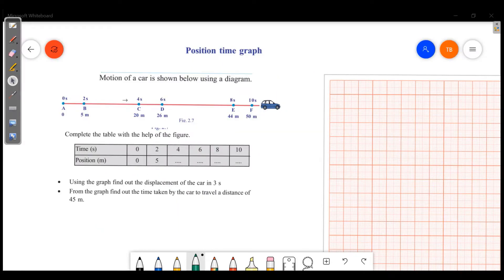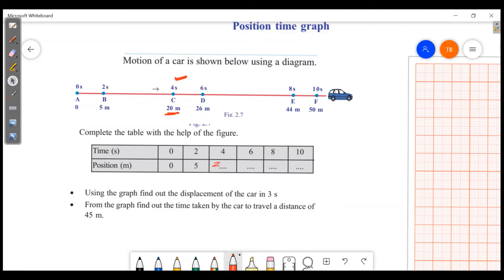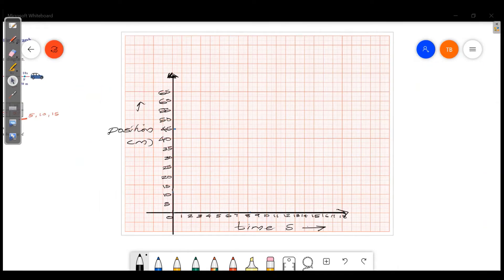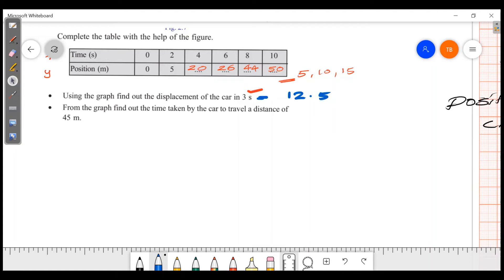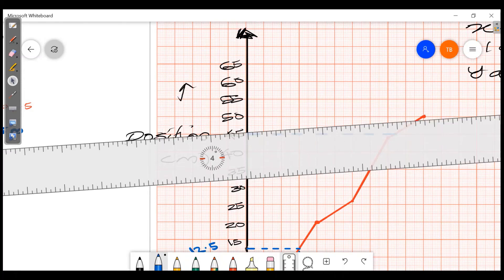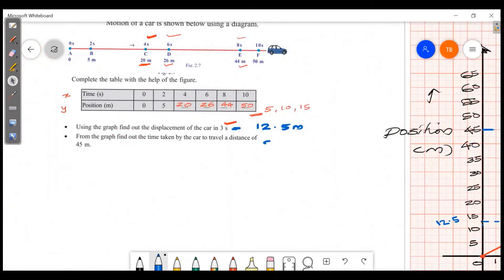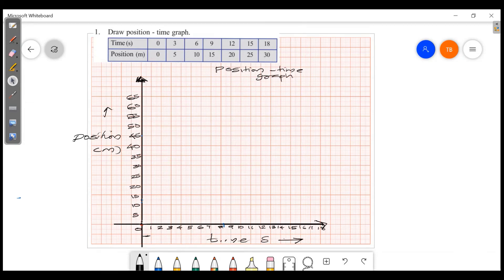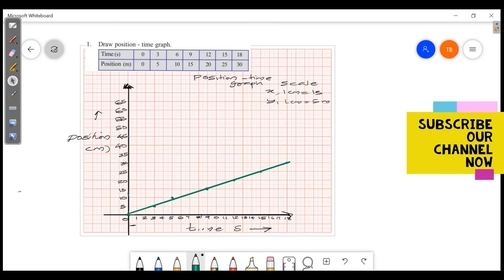EQUATIONS OF MOTION CLASS 9 PHYSICS CHAPTER 2 ENGLISH MEDIUM KERALA SYLLABUS SCERT UNIT 2 PART 2/5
EQUATIONS OF MOTION CLASS 9 PHYSICS CHAPTER 2 ENGLISH MEDIUM KERALA SYLLABUS SCERT UNIT 2 PHYSICS CHAPTER 2 STATE KITE VICTERS NOTES ANSWERS PROBLEMS SOLVED WORKSHEET NOTES FIRST BELL
EQUATIONS OF MOTION STANDARD 9 STANDARD 9 PHYSICS  UNIT 2 ,
STD 9 PHYSICS CHAPTER 2 EQUATIONS OF MOTION
STANDARD 9 SCIENCE KERALA,
9TH STD PHYSICS KERALA,
EQUATIONS OF MOTION CLASS 9 MALAYALAM,
CLASS 9 ONLINE CLASS, ONLINE TUITION CLASS 9